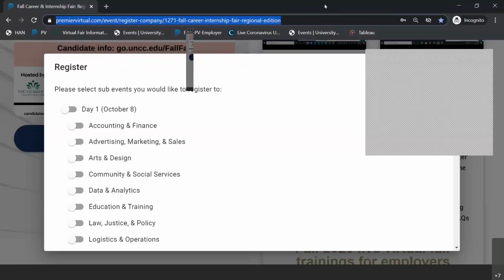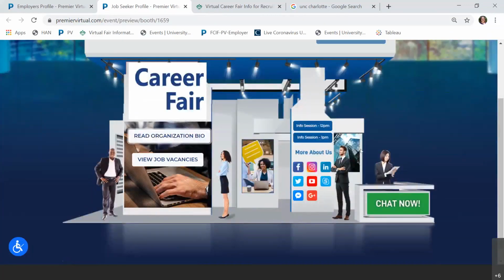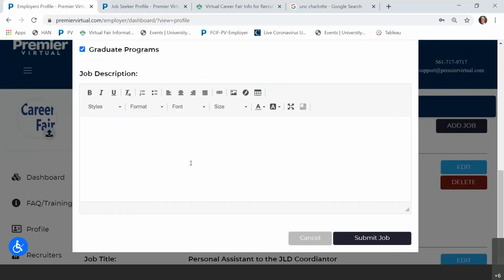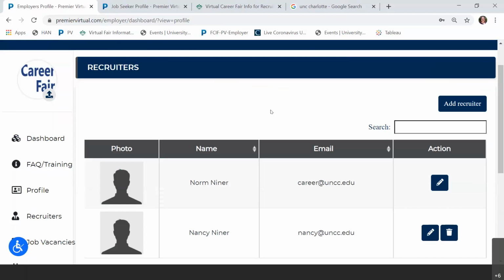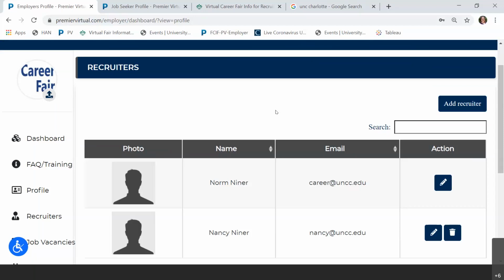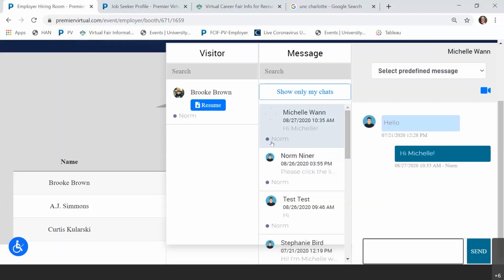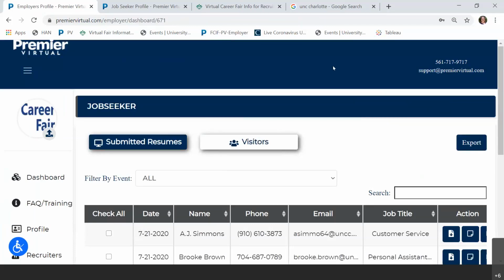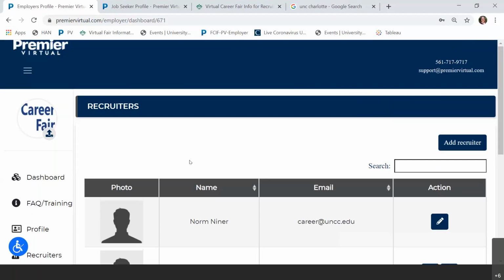Full Recruiter Fair Training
Recording of the recruiter training for how to use Premier Virtual for career fairs. Includes a walk through of registering for a Premier Virtual account, setting up a booth, adding and managing recruiters, participating in the fair, and accessing candidate data.